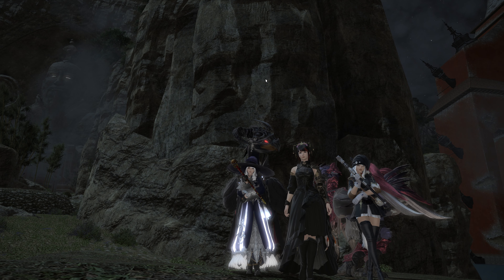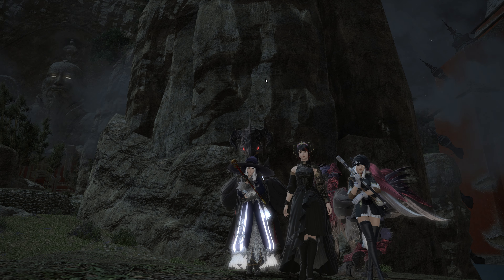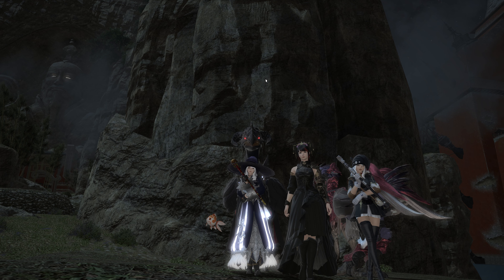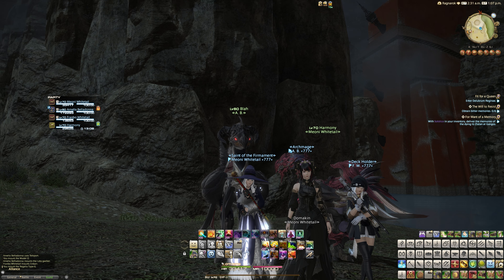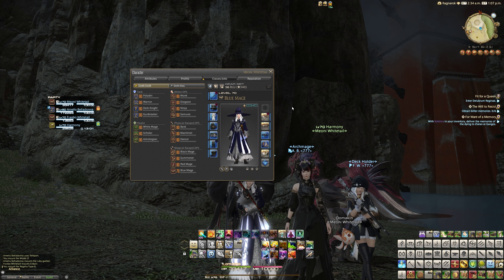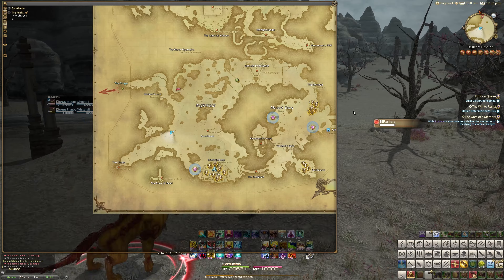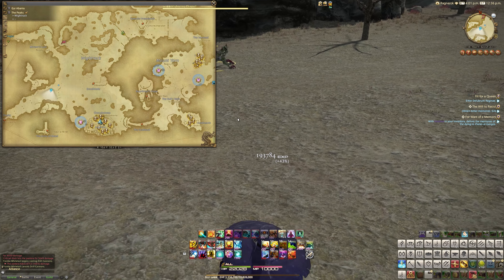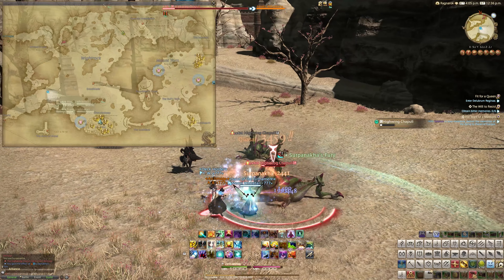FFXIV: Levelling Blue Mage 60-70 Within 1-2 Hours